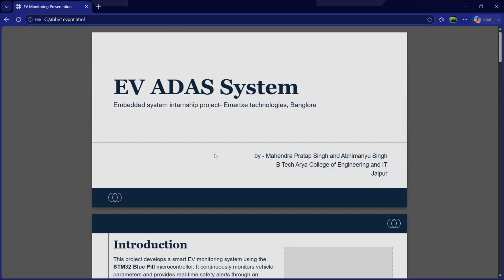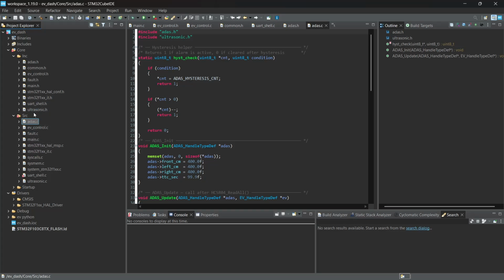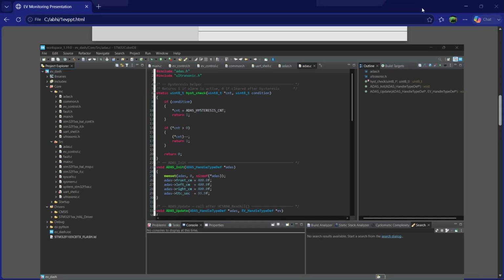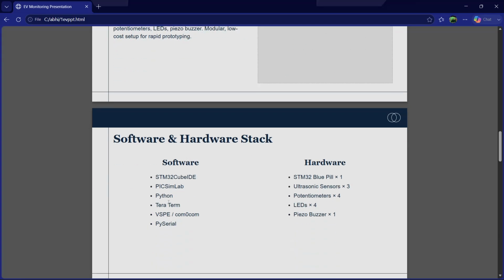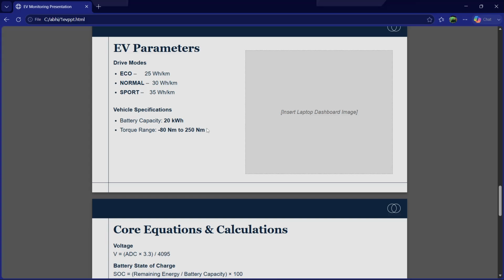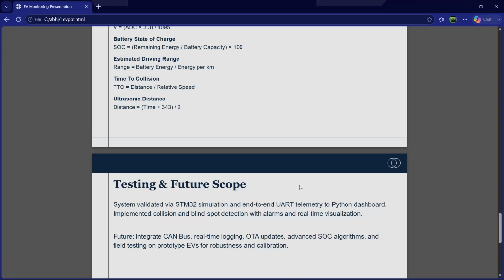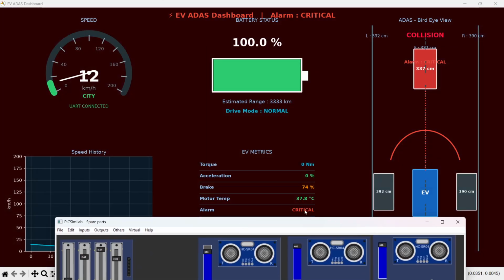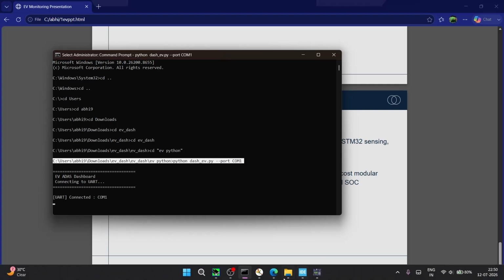Ev adas project